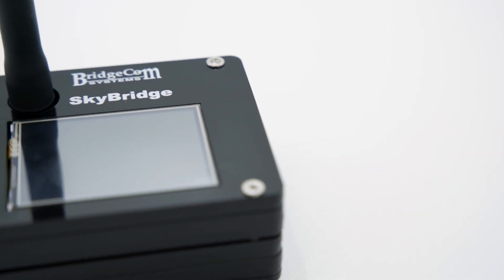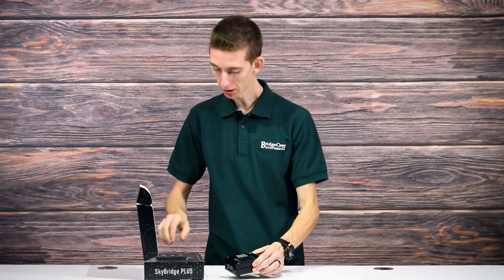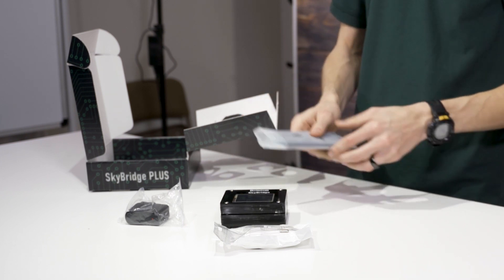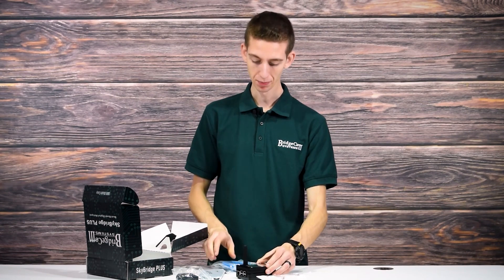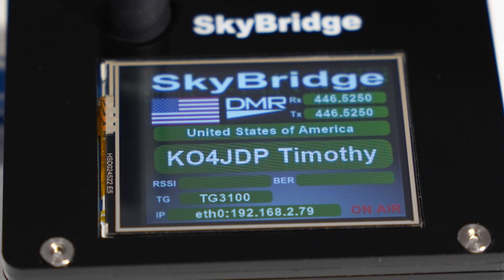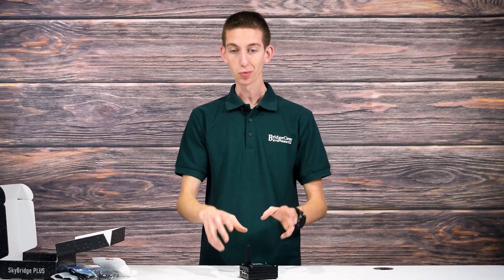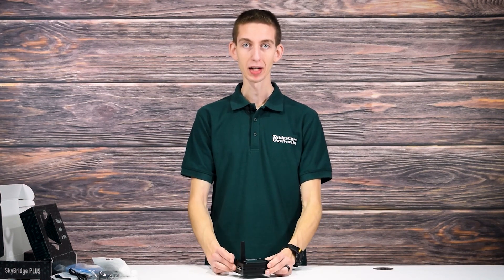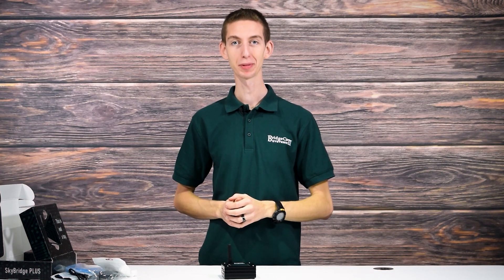Unboxing SkyBridge Plus: The Newest Ham Radio Hotspot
Join us in unboxing the most popular Ham radio hotspot in DMR: the SkyBridge Plus. The Plus has the capabilities you know and love, but now with a powerful, user- friendly design to give you total ownership over your DMR experience.